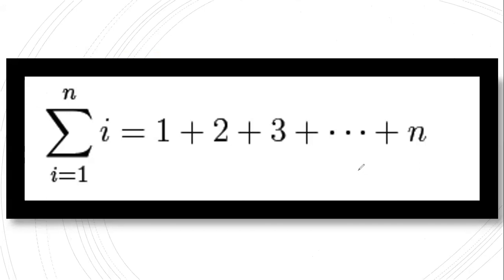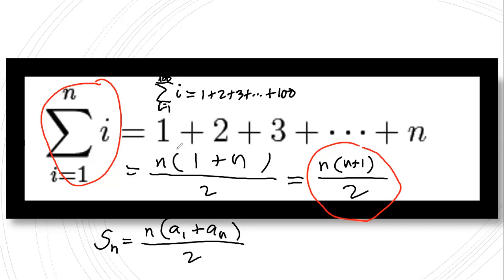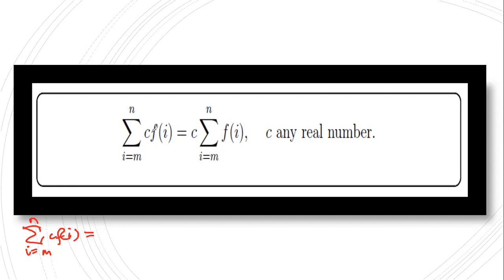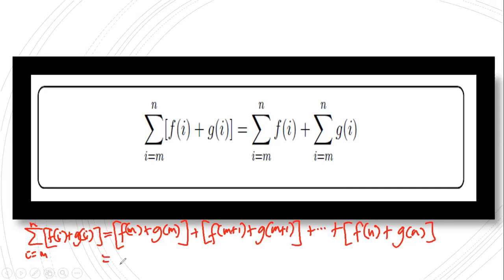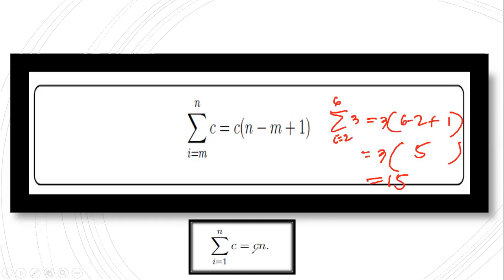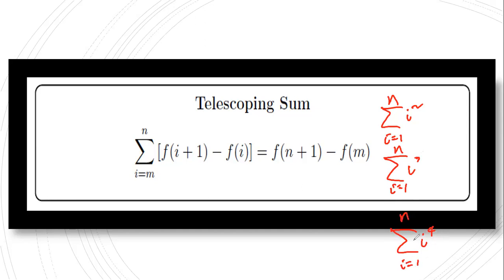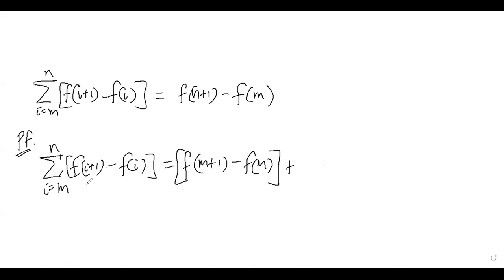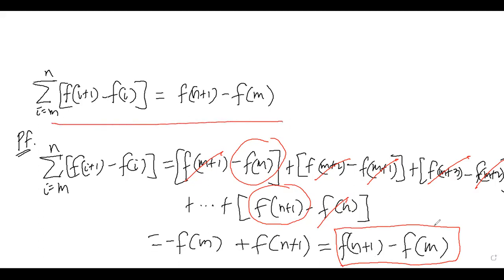Properties of Sigma Notation